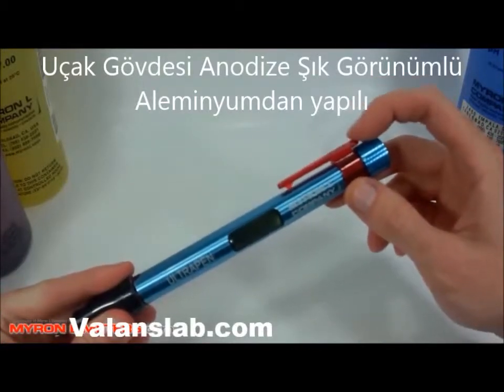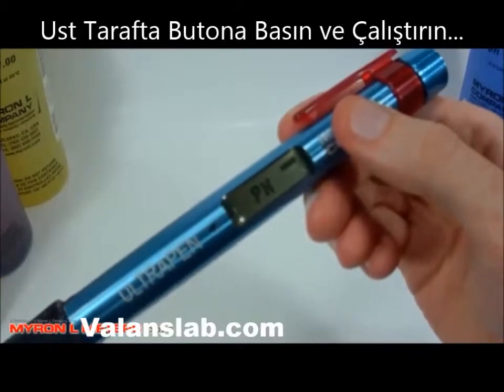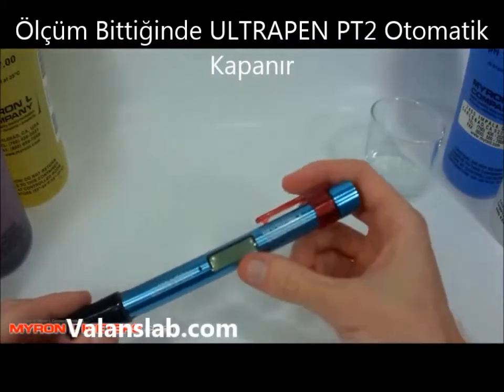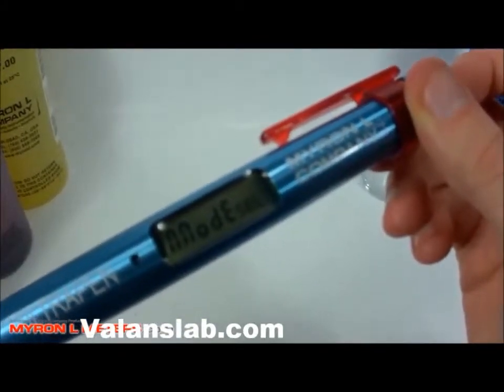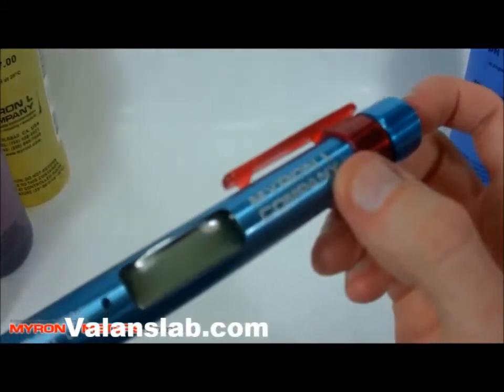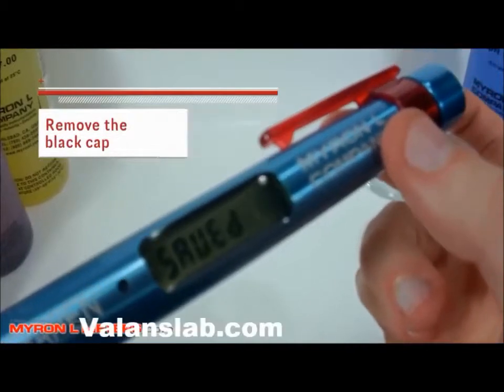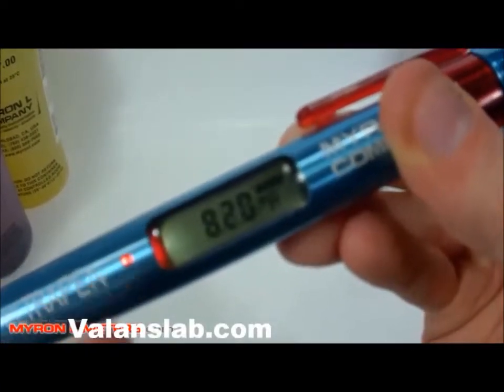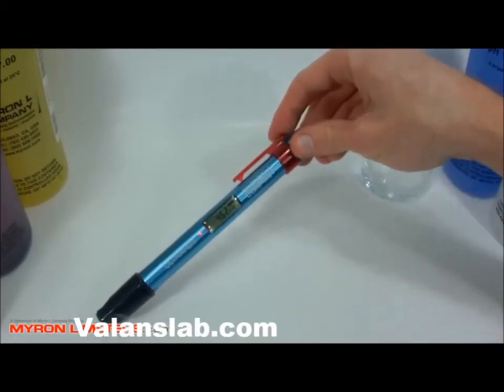ph ölçer ph metre su ph olcer ph metre portatif ph ölçer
ph metre cihazı, ph ölçer, ph su ölçer myron l firmasının (made in USA) ÜRETTİĞİ Cep tipi portatif ph ölçüm cihazıdır, Cihaz uçak gövdesi sertleştirilmiş Anodize aleminyumundan imal olup darbelere, ve düşürmelere karşı ultra dayanıklı yapıda ve labaratuvar klasında doğru ölçümler yapabilen hem hassas hemde sağlam vep tipi ph+sıcaklık ölçen ph metredir.